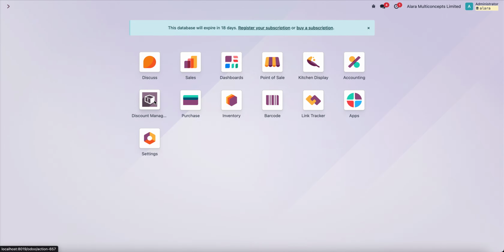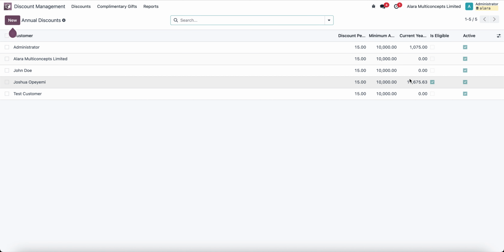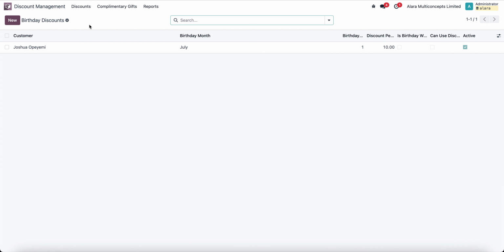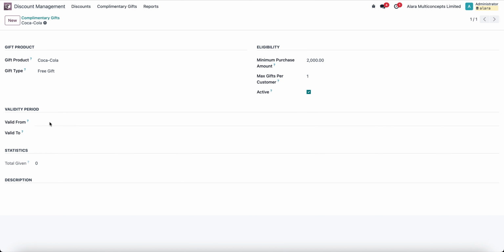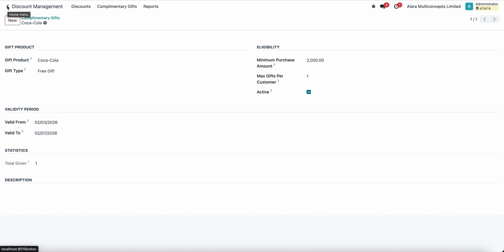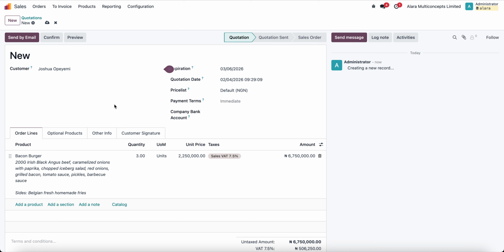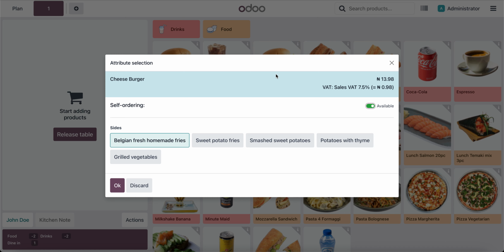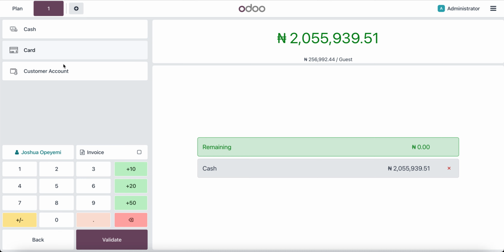Discount management demo 1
Advanced Discount management for Odoo 18